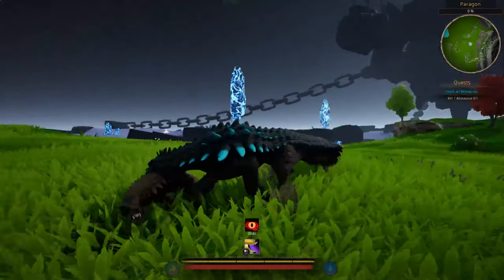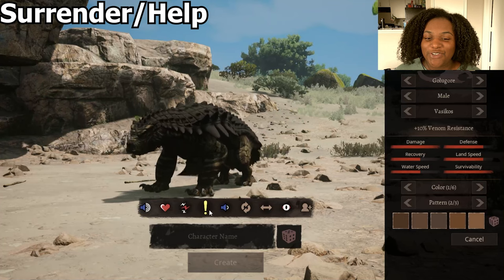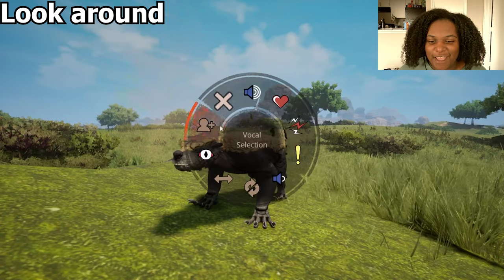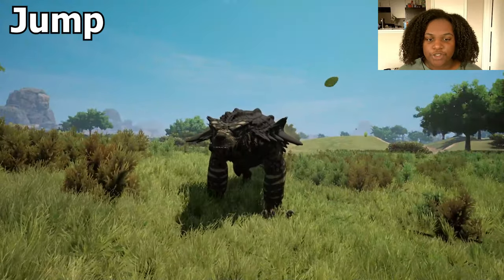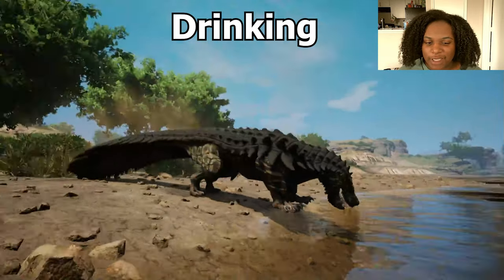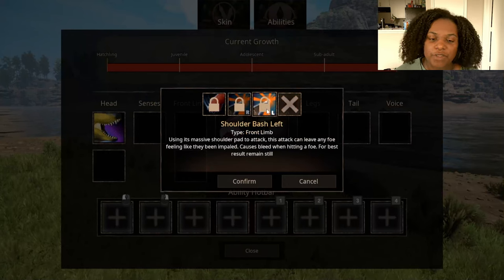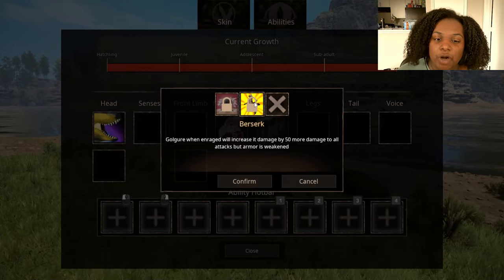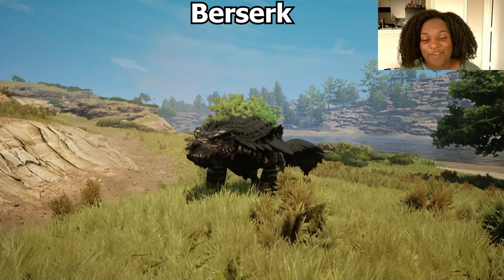The New Golugore Mod Showcase! | Path of Titans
The New Golugore is released now in Path of Titans.  As always some things are subject to change!

The Ancient Monster Mods modding community has remade their Golugore for Path of Titans. The Golugore mod has been reworked with a new model, abilities, animations and sounds. As a Fantasy creature, Golugore is one of the main predators in Ancient Moster Mod lore. This New Golugore mod showcase covers all of that and has gameplay with tips and tricks to make a 100% complete guide for this creature.

Path of Titans is a dinosaur survival game with modding elements that allow community servers to add other creatures such as this Golugore.

0:00 Intro
0:05 Subspecies
0:49 Stats
1:15 Sounds and Emotes
2:22 Female Skin
2:33 Baby Sounds and Emotes
4:29 Adult model and Animations
7:19 Skins
7: 49 Abilities
10:24 Ability Animations
12:18 Overall Opinion
12: 45 Outro